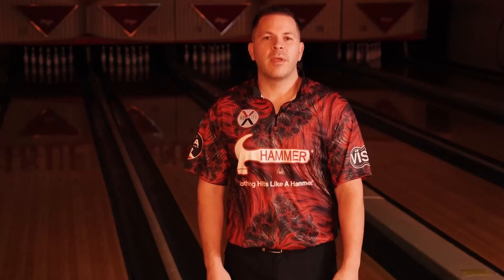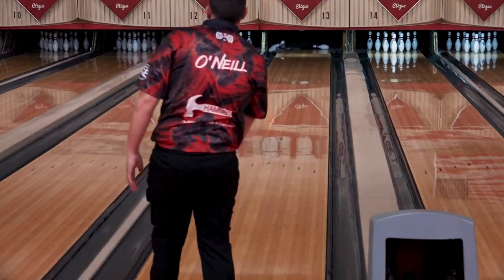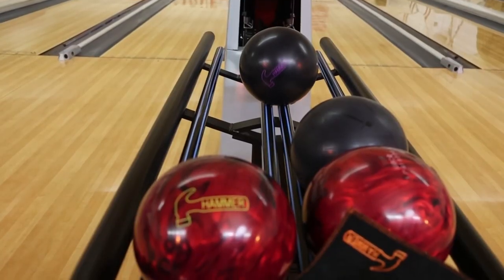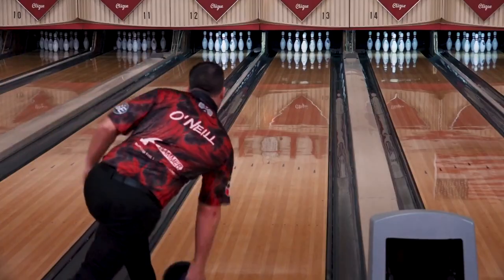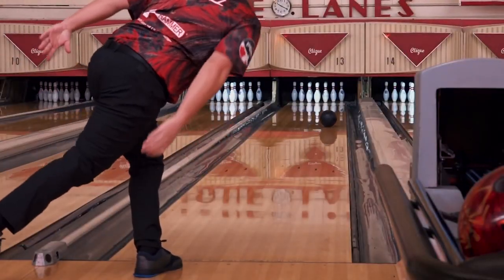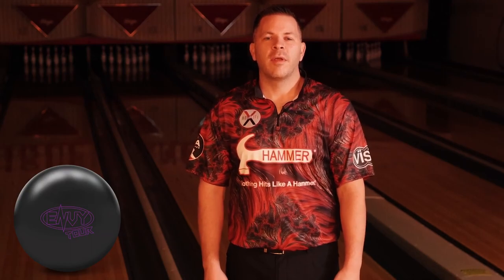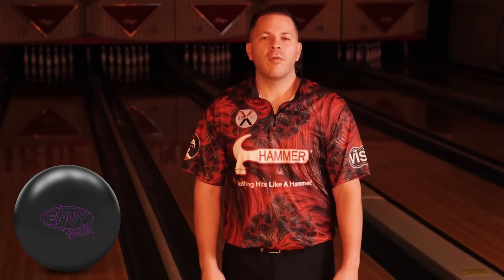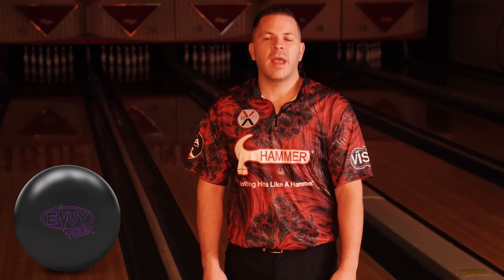Hammer Envy Tour Bowling Ball Review By PBA Star Bill O'Neill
The Envy Tour was developed to add a stronger and more responsive cover to the Obsession Tour core, creating that same unique shape, just more of it.